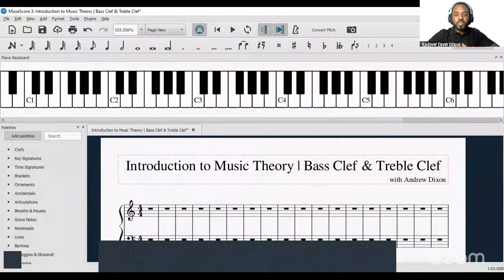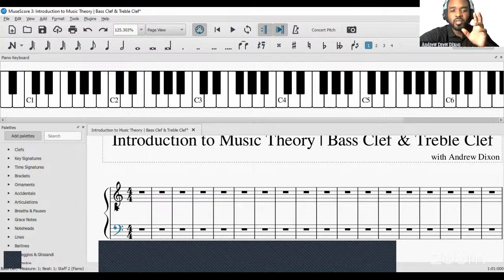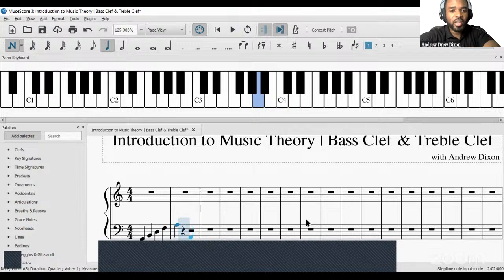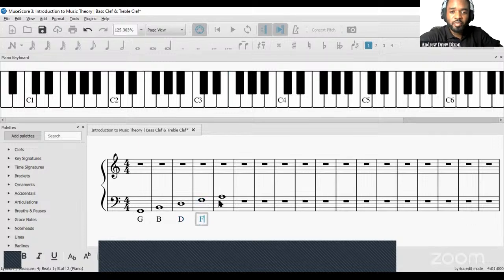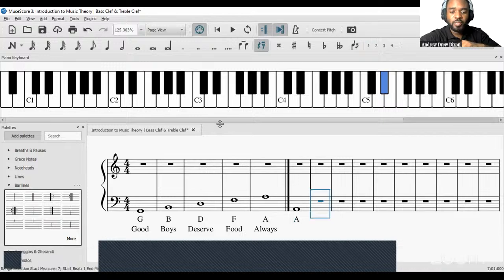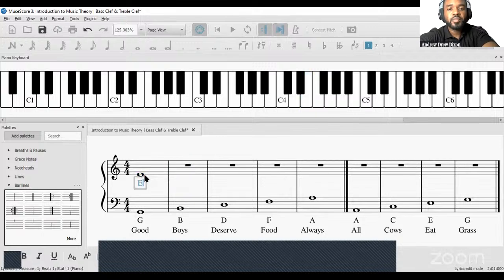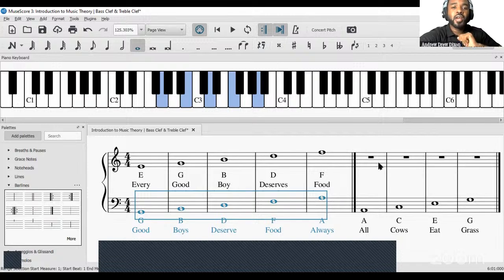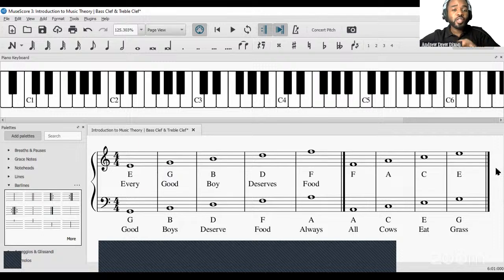Introduction to Music Theory | Bass Clef & Treble Clef - Lesson # 2